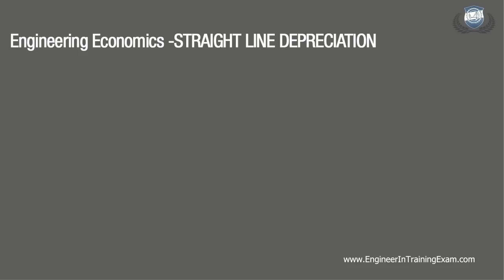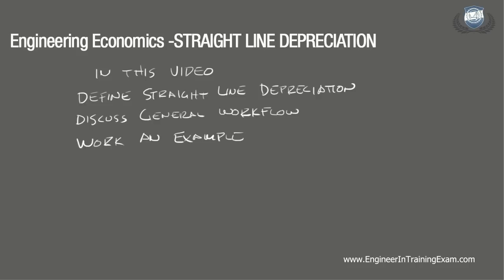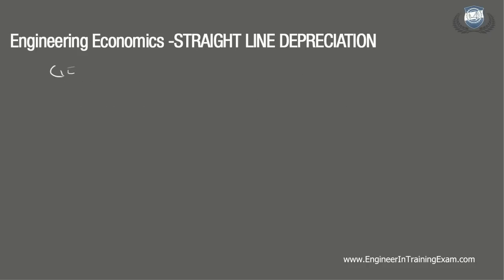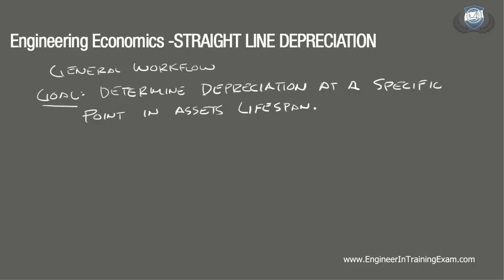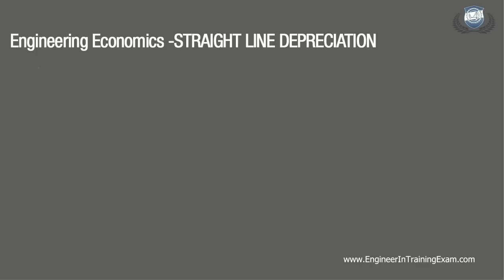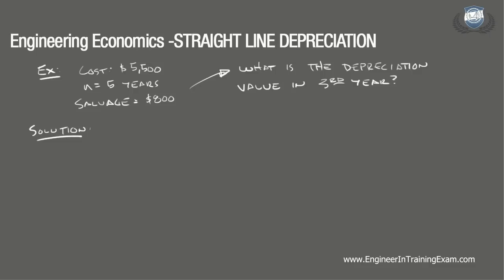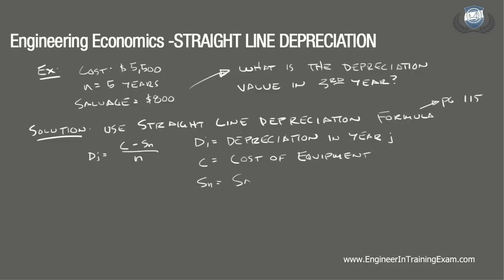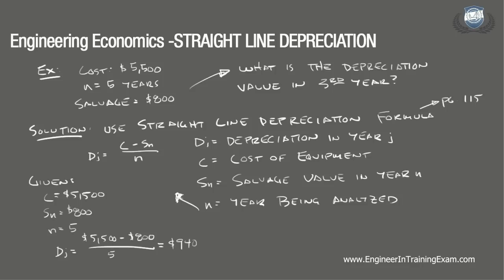Straight Line Depreciation - Fundamentals of Engineering Economics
In this tutorial, we will reinforce your understanding of Straight Line Depreciation. We will begin by defining Straight Line Depreciation, discuss the general work flow, and then run through an example of something we may see on the exam.